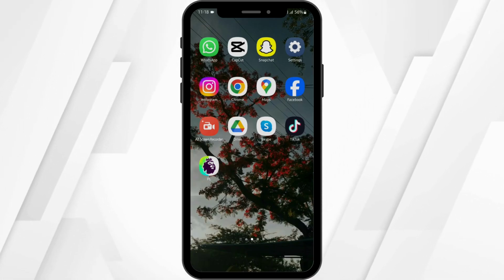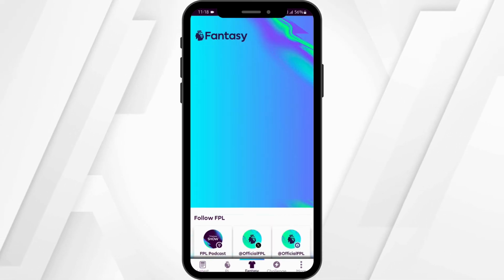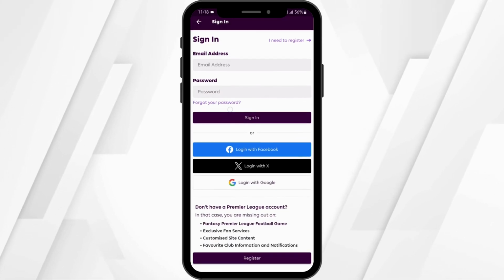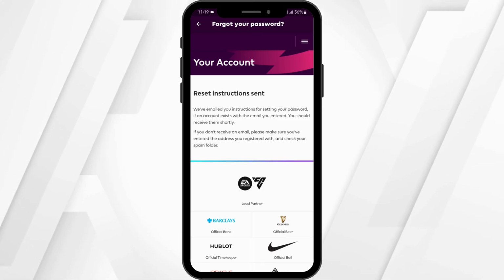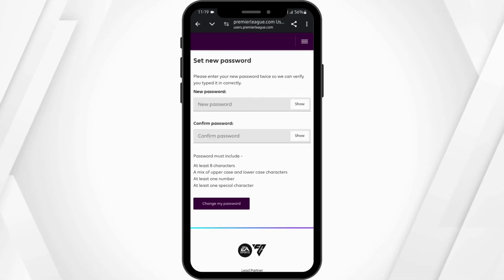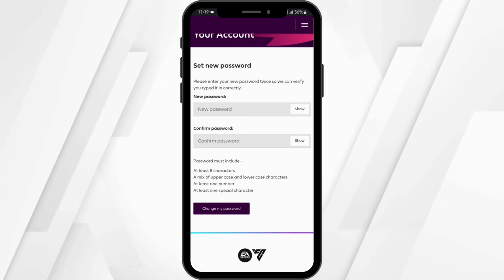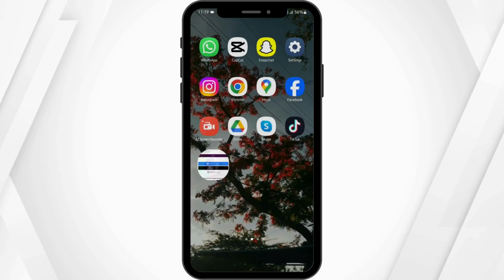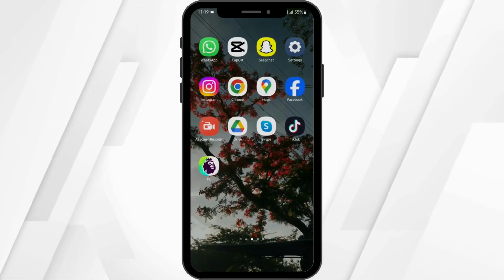How To Reset Fantasy Premier League Password | FPL Forgot Password (2024)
How To Reset Fantasy Premier League Password Without Email | FPL Forgot Password | Fantasy Premier League Password Reset Not Working | Can't Change Password (2024)

Having trouble resetting your Fantasy Premier League (FPL) password without access to your email? This video provides a step-by-step guide on how to reset your FPL password when you can't use your email, as well as solutions if the password reset option isn't working. Follow these instructions to regain access to your FPL account in 2024.

Timestamps:
0:00 - Introduction
0:15 - Resetting FPL Password Without Email